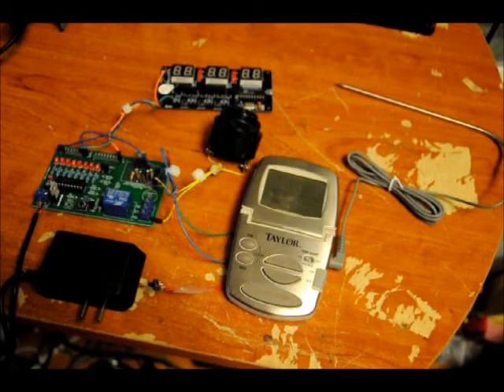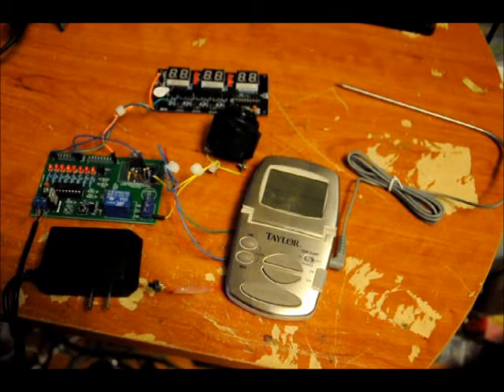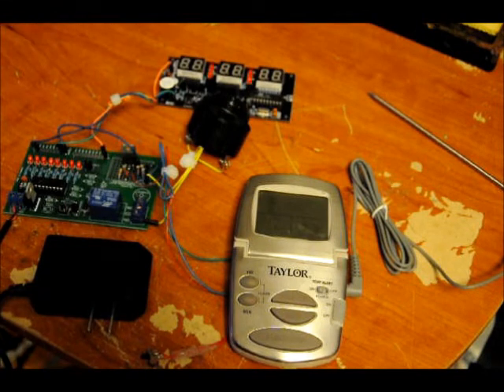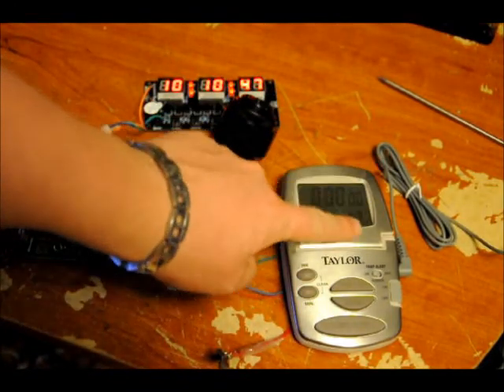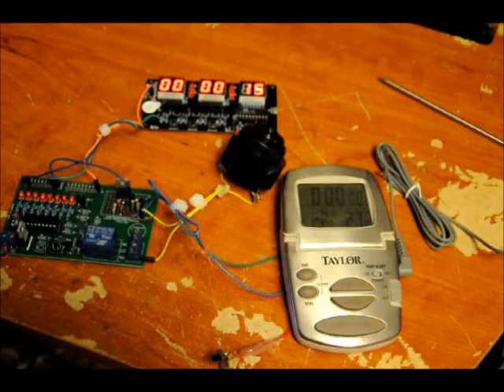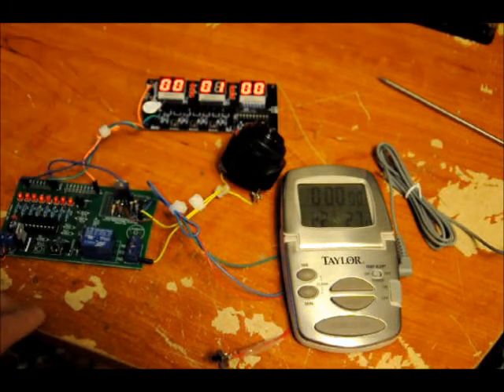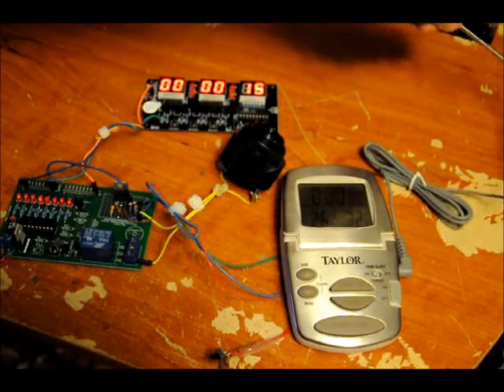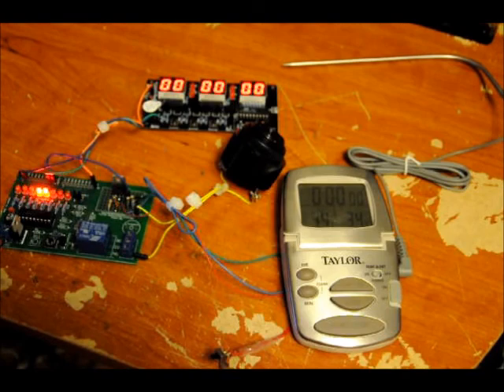A Custom Alarm Setup Using a Clock & Thermometer